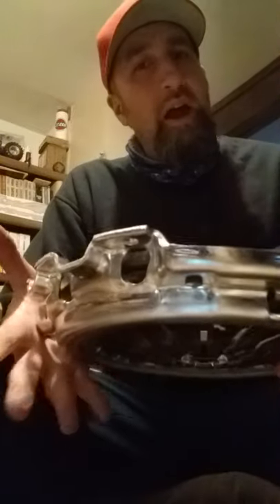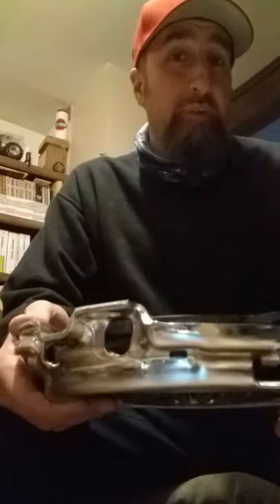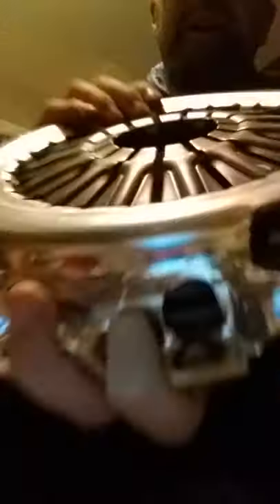Supercharged Nissan Pathfinder Pickup Build Part 25: New Parts Show and Tell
Showing off some new parts that are going to move my Nissan Pathfinder project forward.